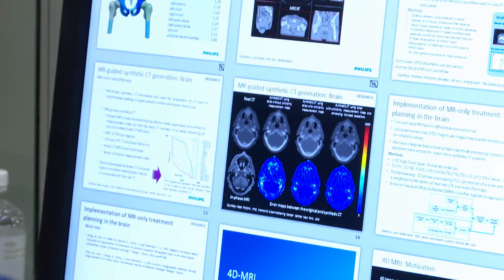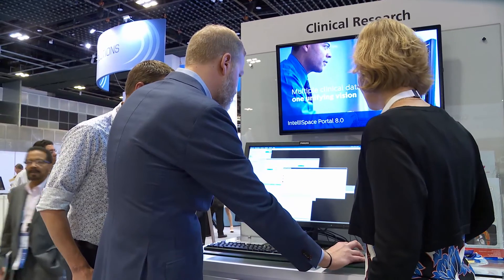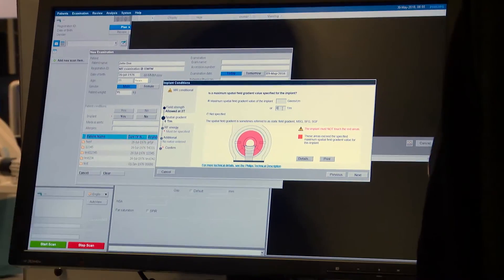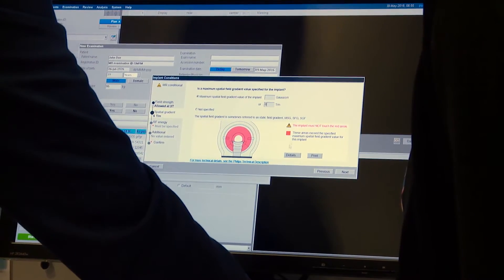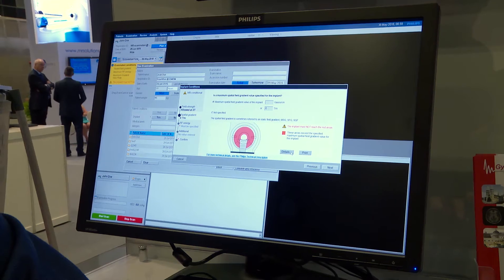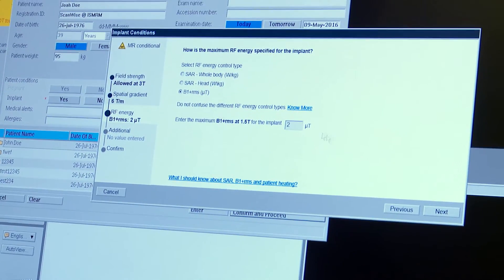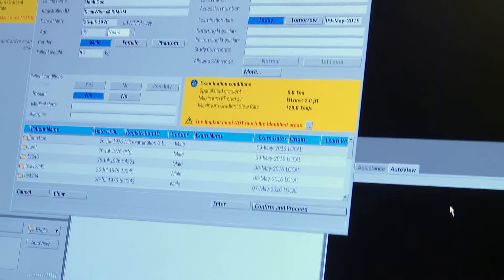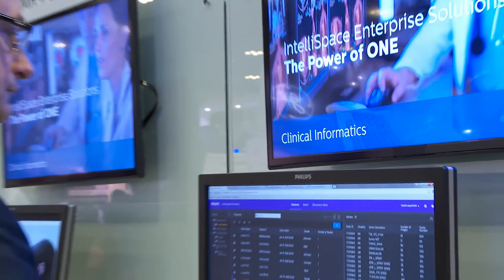Scanwise Implant: Philips Healthcare, Corporate Gold Sponsor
ISMRM TV talks to to Marius van Meel from Philips Healthcare about their new Scanwise Implant technology that allows those who are otherwise unable to undergo imaging.